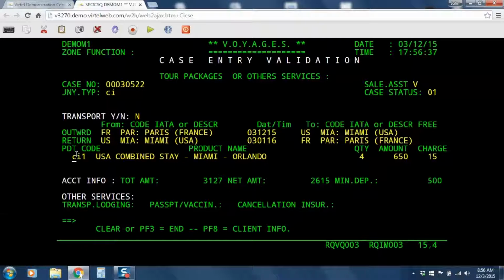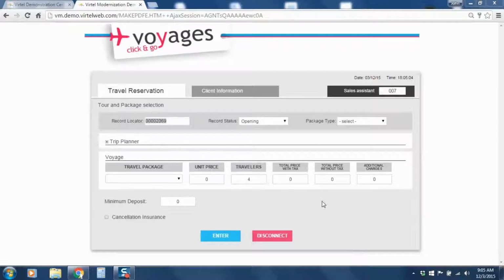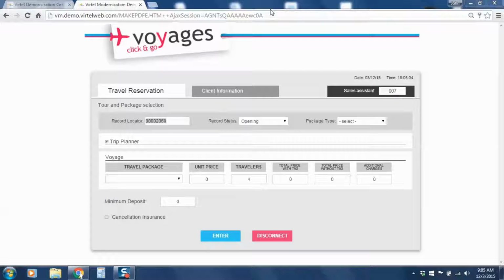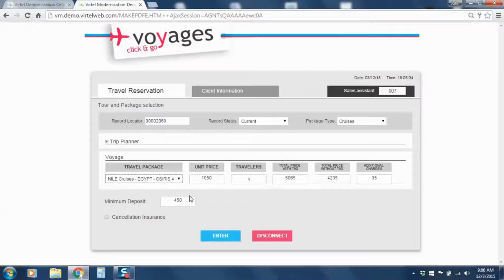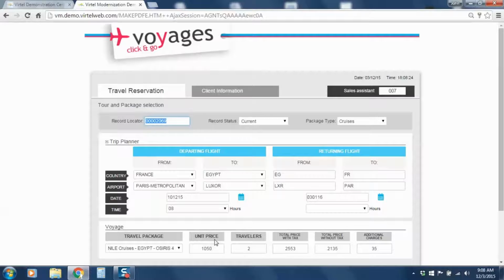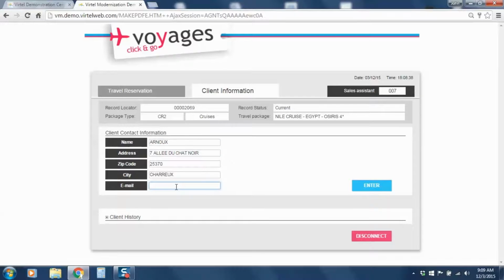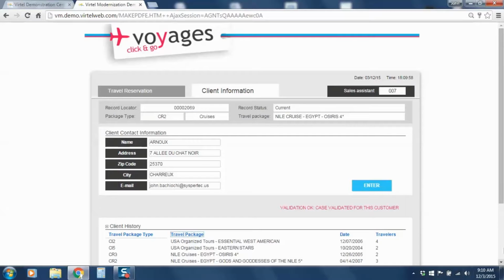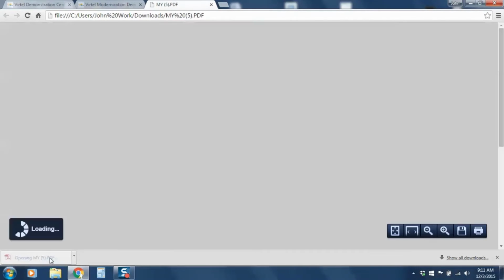Demonstration of an option to modernize legacy mainframe applications: Virtel Web Modernization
See Virtel Web Modernization (VWM) in action!  This demo will show you the power of VWM and how it will aid in your digital transformation while keeping legacy mainframe applications in the center of your enterprise.

VWM leverages the web-centric infrastructure deployed to provide browser-based 3270 terminal emulation – but it relies on custom-developed scenarios and templates to convert the screen interface into a modern and user-friendly web portal thanks to the insertion of widgets and new Ajax features.

This is the 11th in a series of videos exploring how Virtel Web Suite can help your organization's digital transformation.

Virtel Web Suite is comprised of 3 products using 1 technology:
Virtel Web Access provides secure 3270 terminal emulation at a fraction of typical cost;
Virtel Web Modernization can transform legacy mainframe applications into web GUIs;
Virtel Web Integration creates interactive, bidirectional web connections that integrate host and server applications.